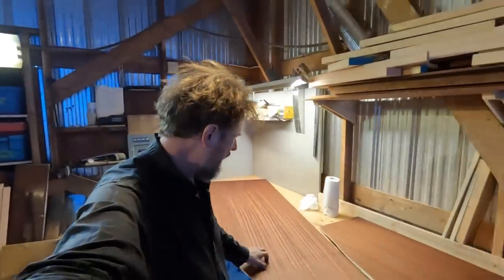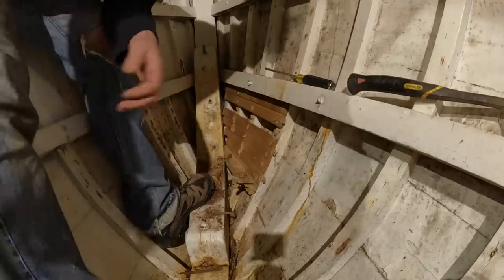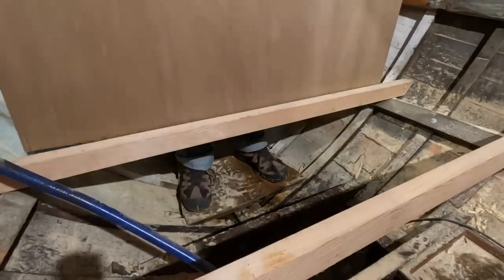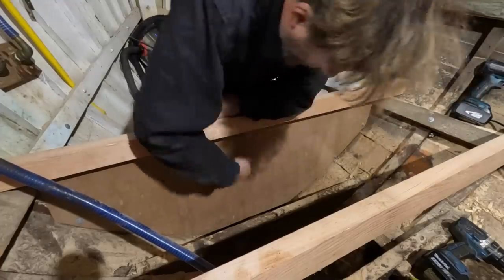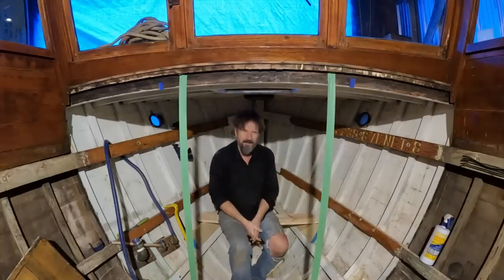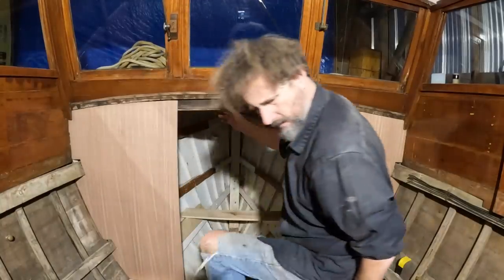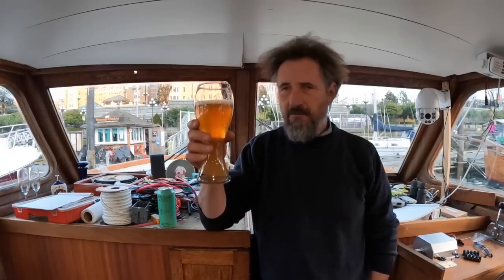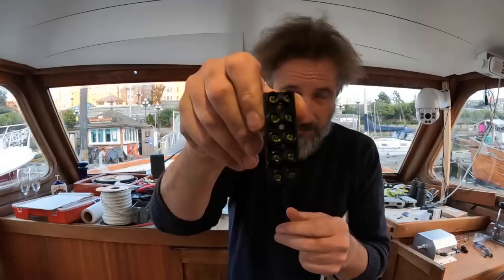Fo'c'sle Bulkhead - #346 - Boat Life - Living aboard a wooden boat - Travels With Geordie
This week I build the fo'c'sle bulkhead amongst some other jobs in the ongoing refit of MV Poem.

Here are links to the items I was gifted this week.

Terminal blocks
Coolant overflow tank

Peter Knowles
185-911 Yates Street
Victoria, BC
V8V 4Y9
Canada